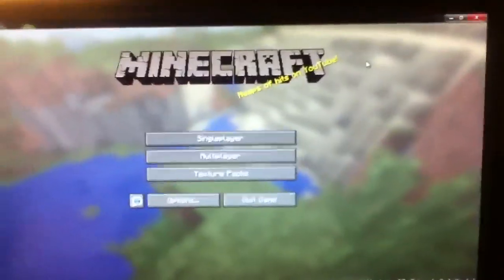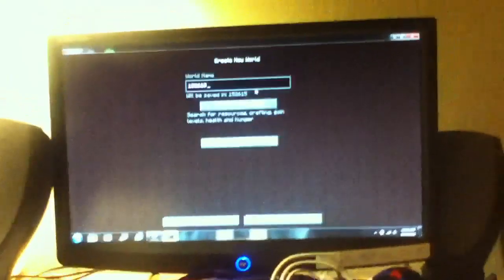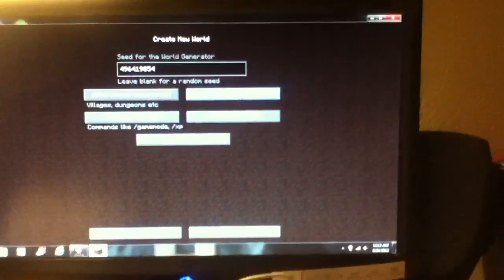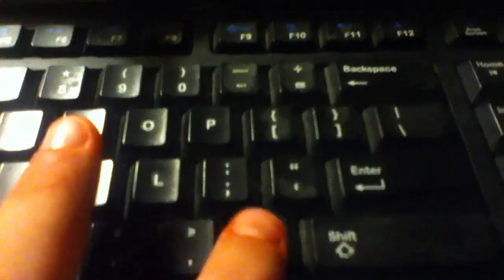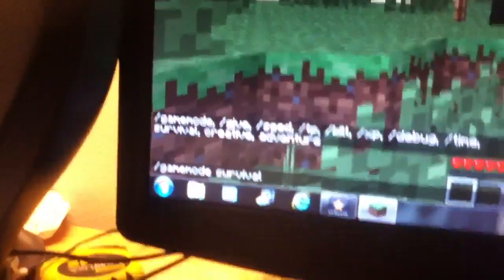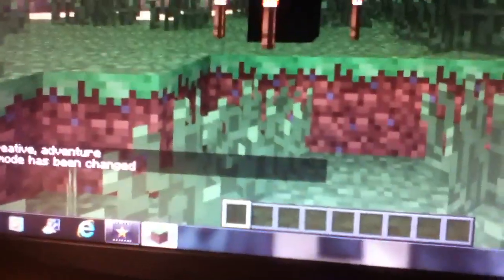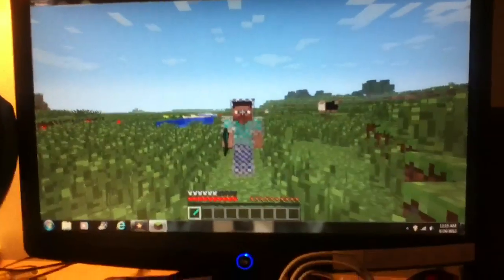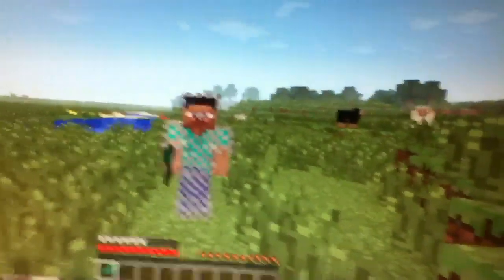Minecraft - Cheat Code How to use them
This a tutorial on how to use and activite cheat codes on Minecraft
All you do is press the "/" key and then pes "TAB" and then figure what you want to do. Don't forget that if you're typing something in press "TAB" to auto Complete!
Also This can be done on version 1.3.1 or higher!!